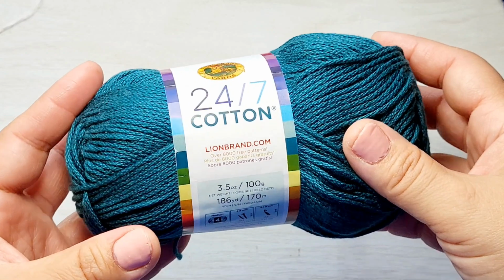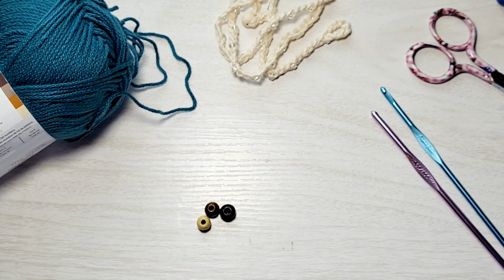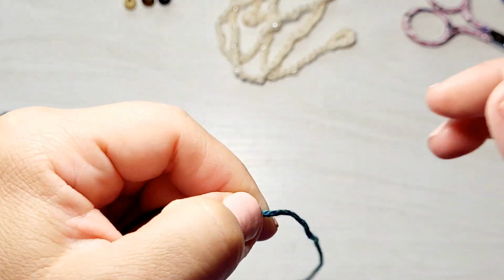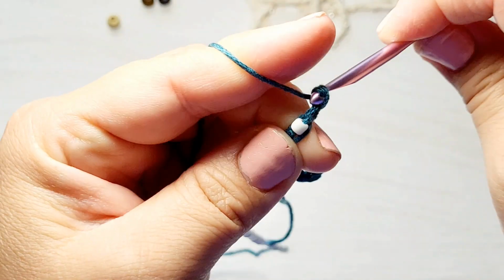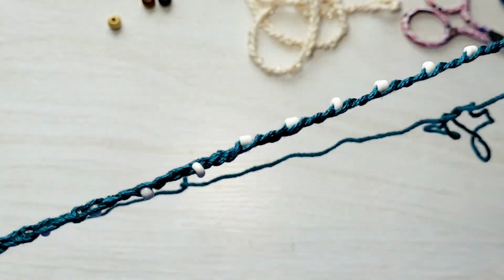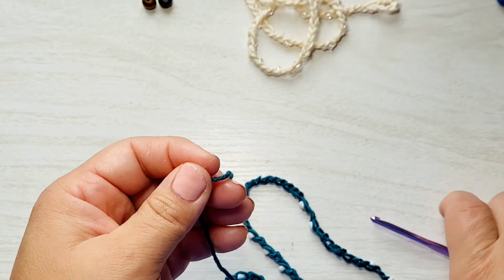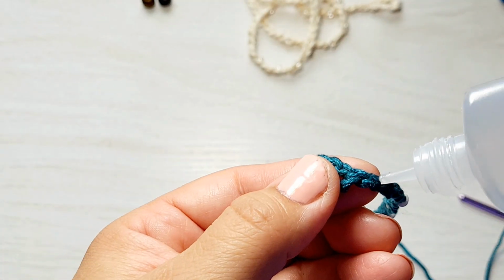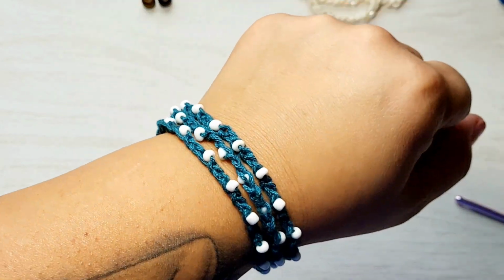Easy Project: Beaded Crochet Wrap Bracelet | So Soft & Pretty! | How to - Step by Step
Items used in this video:

Cotton Yarn
crochet hook 4mm
embroidery needle
embroidery thread
scissors
wood beads & seed beads
stitch fix

What a fun way to make yourself a wrap bracelet to match any style! The wooden closure can actually be substituted with buttons if you choose with a slight change to the process. Get started and have fun!